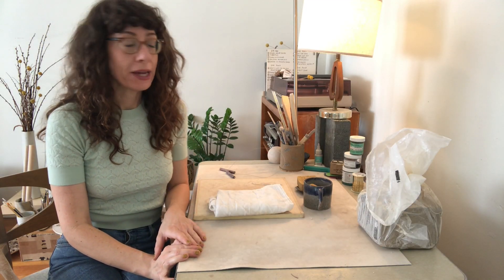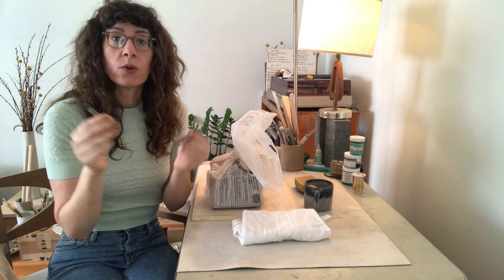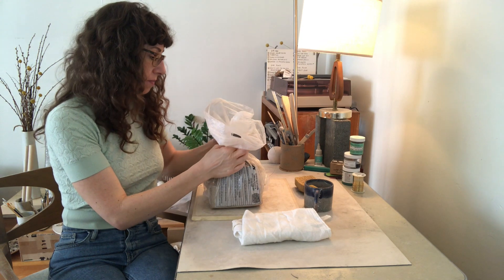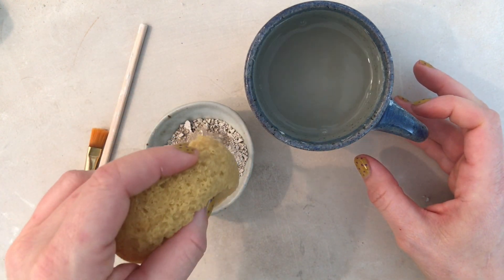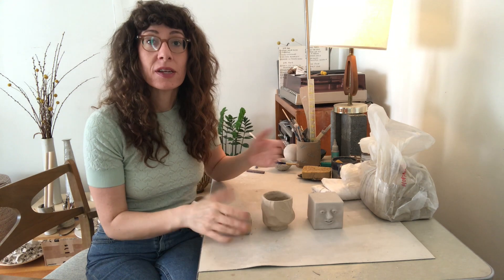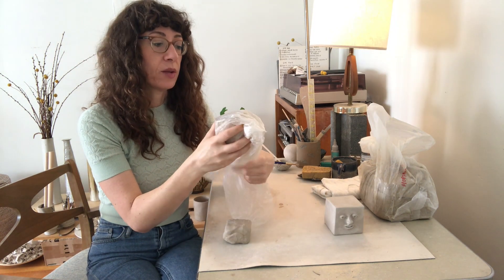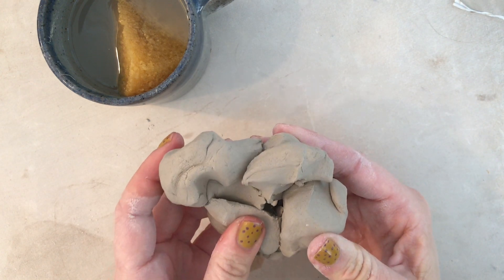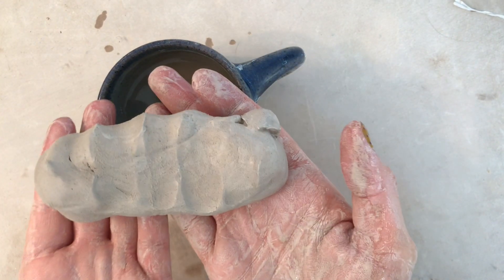Tips: Before your first class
Here's a bit of general information we'd like you to have before your first handbuilding class with us.